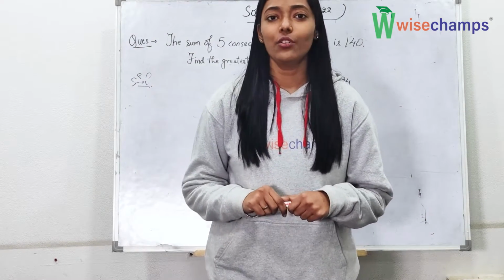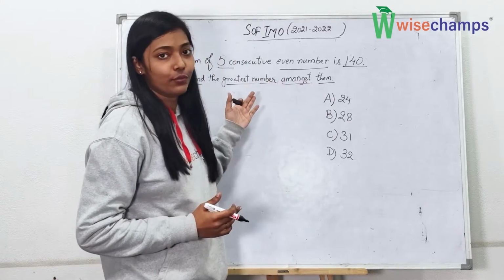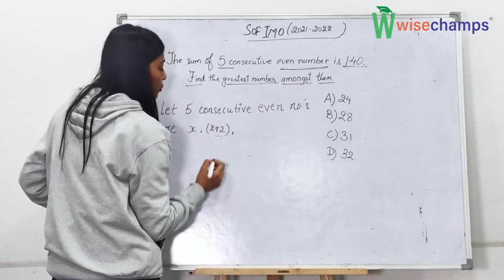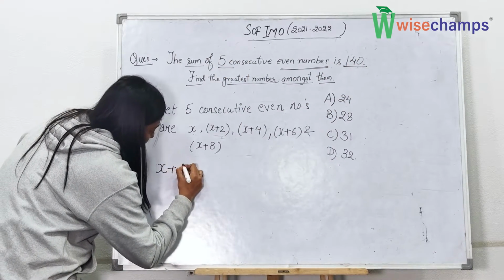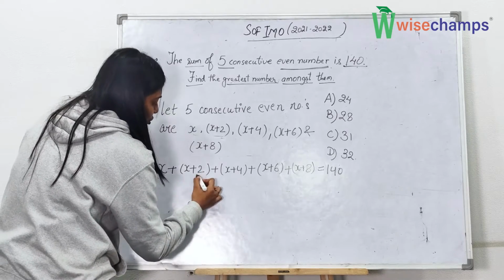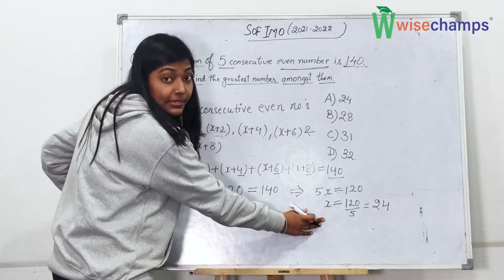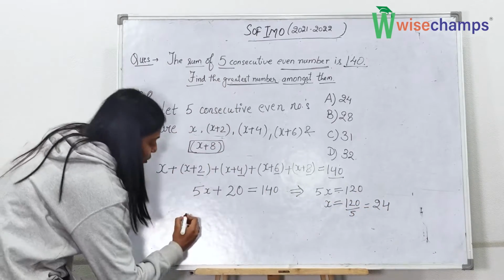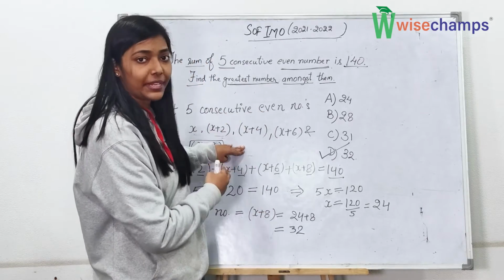Olympiad Quiz | Q1,Grade 8 | SOF IMO 2021-22 | Wisechamps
Join our WhatsApp Community for Daily Free Quiz & Win Exciting Prizes

Dear Parents,

We are very excited to bring to you exclusive grade-wise groups for Olympiad preparations 2023
In these WhatsApp groups we will be conducting One quiz a day and prize winners will be announced every day of the week.
We hope to give you the latest information about upcoming Olympiads, send you links to free webinars conducted by Wisechamps and various other industry experts
🎯 Let's celebrate our daily wins together
🎯 Let's educate our kids together in a fun way